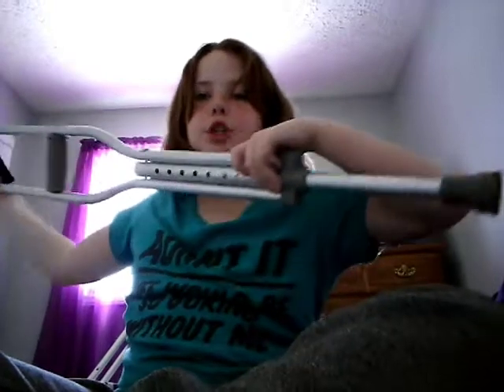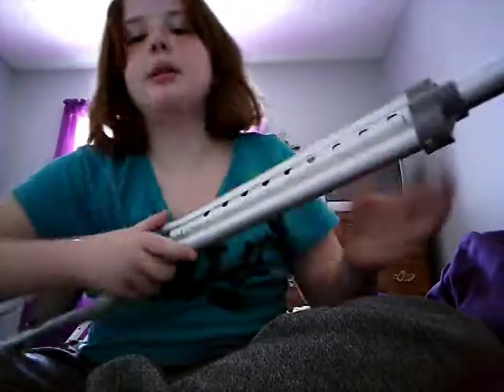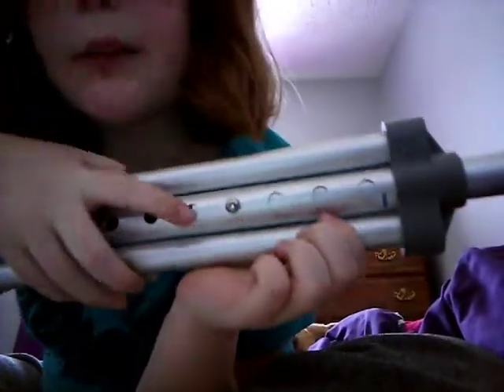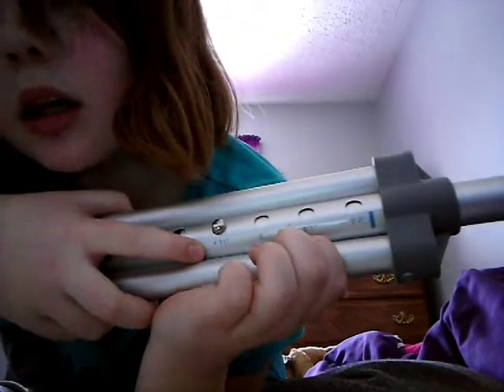How to use crutches and the day Hawaii like like how this all happened and how I need crutches